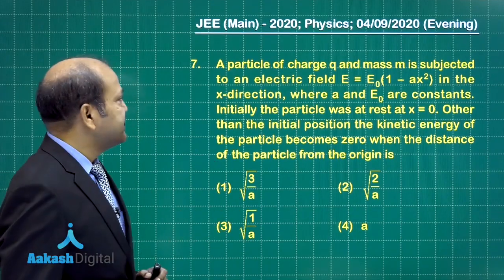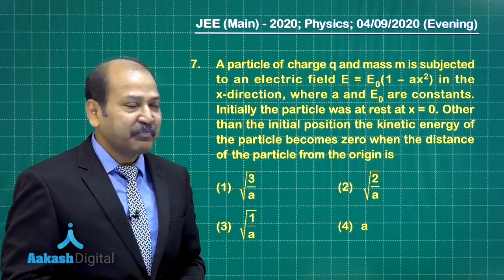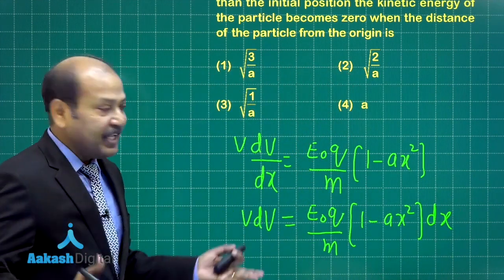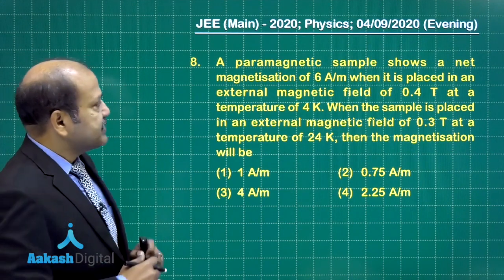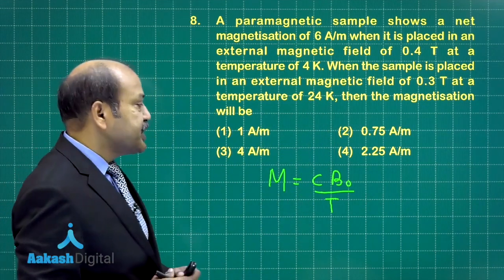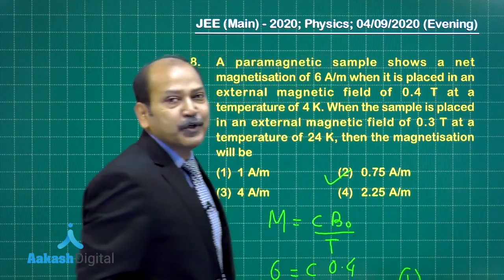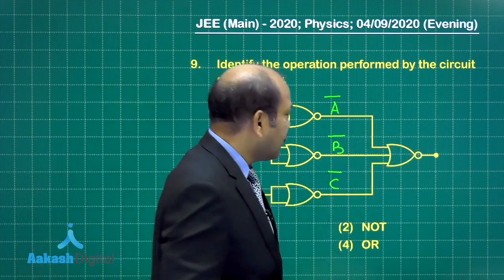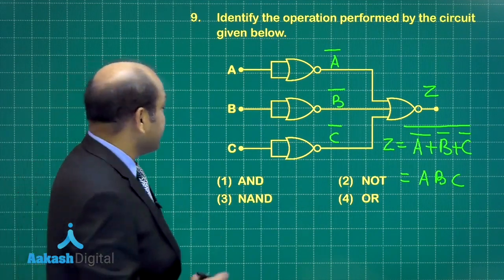JEE Main 2020 Answer Solutions Physics 07 to 09